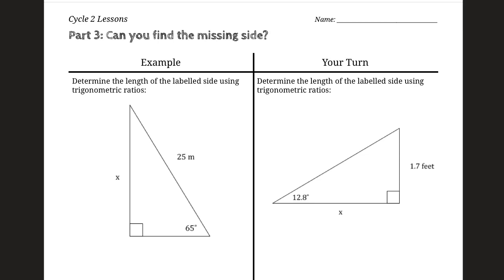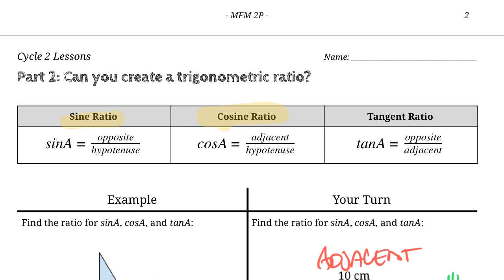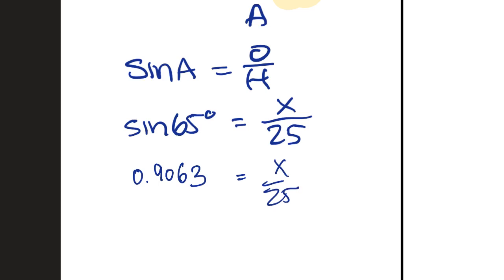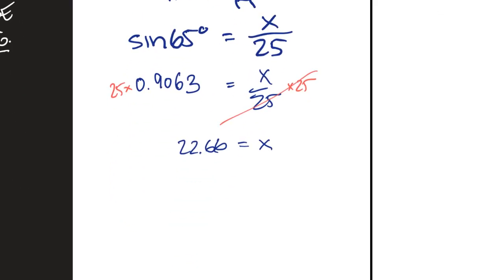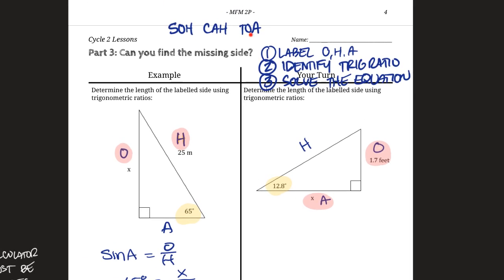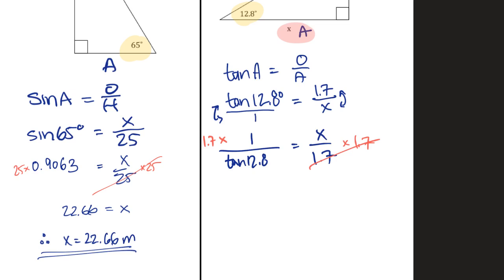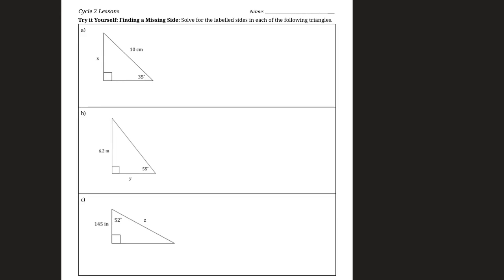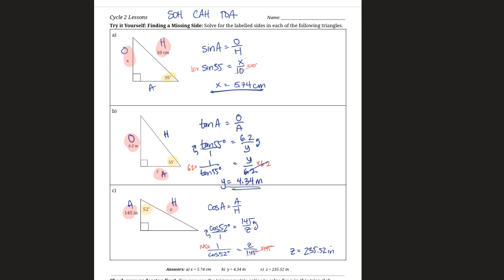Trigonometric Ratios Part 2: Finding Missing Sides